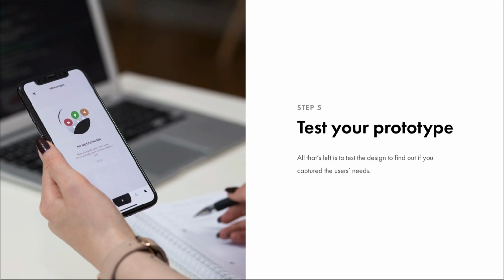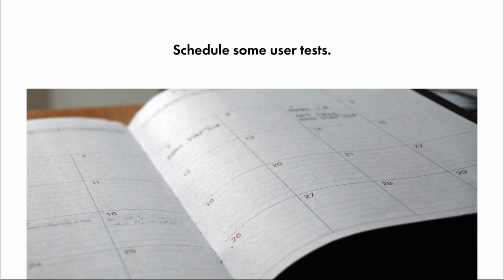Motion Design with Figma (Lecture 66) - Animations, Motion Graphics, UXUI -AcademyZeroToMastery -